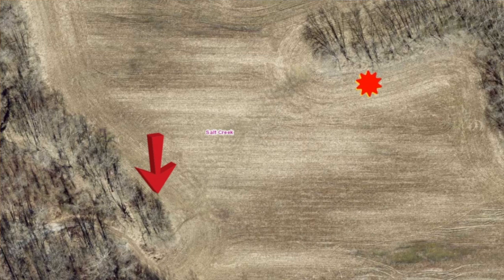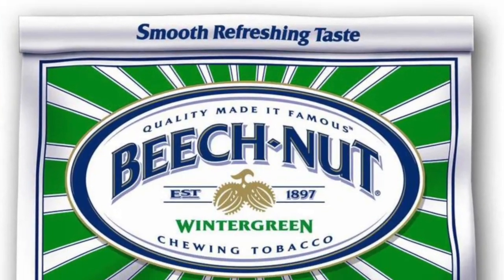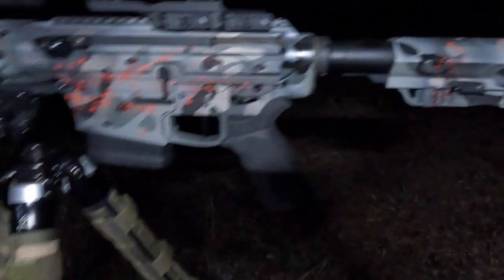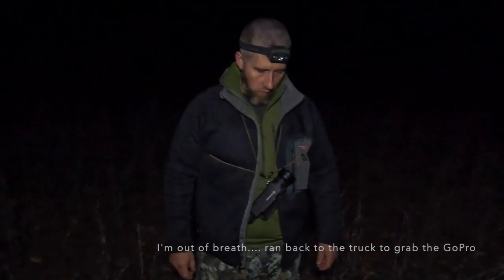Coyote Hunting at Night with Thermals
I'm out with my buddy Josh on a night coyote hunt. We connect, check it out! Josh is shooting a DNA AR-10 rifle in 243 Win, I have an AR15 in 204 Ruger. I have an ATN THOR 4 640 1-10X, Josh is running the Pulsar Thermion 2 LRF XP50 LRF Thermal Riflescope. Scanner used is the Pulsar Helion 2 XP50.